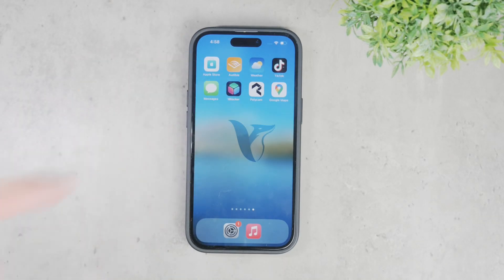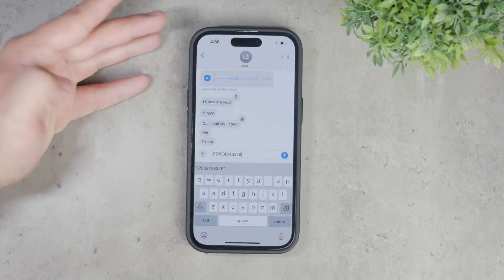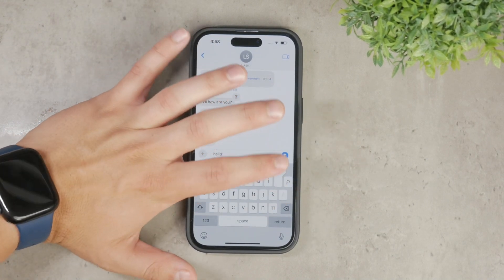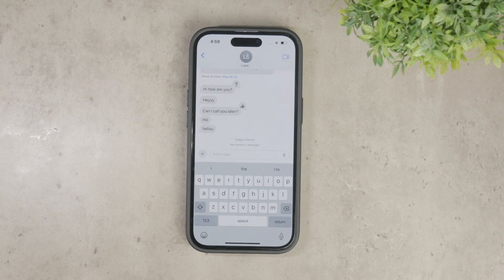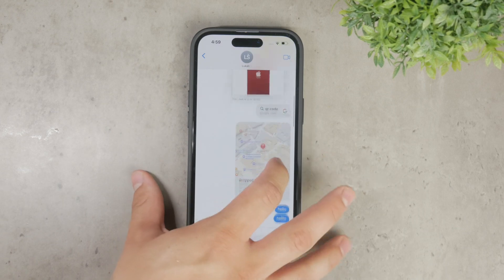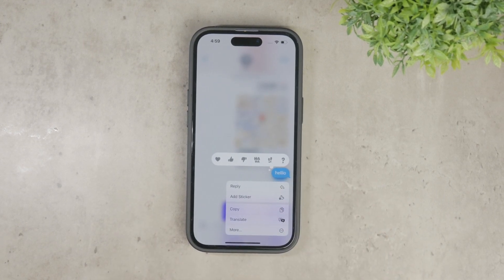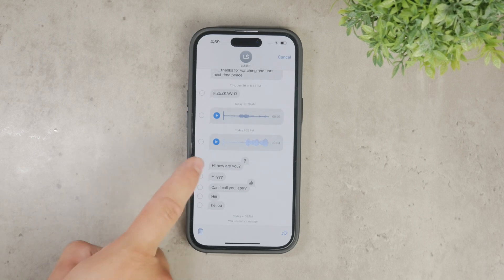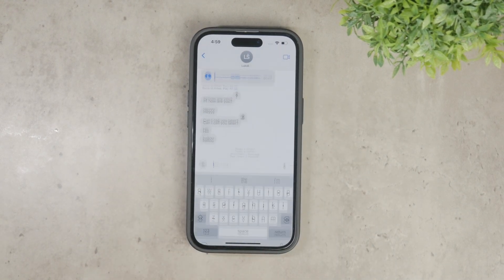Can I Delete Messages on iPhone for Everyone (explained)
In this video, we answer the question of whether you can delete messages on your iPhone for everyone. We explore the current capabilities and limitations of message deletion on iOS. Follow our guide to learn how to manage your messages effectively. Watch now to understand your options for deleting messages on iPhone!